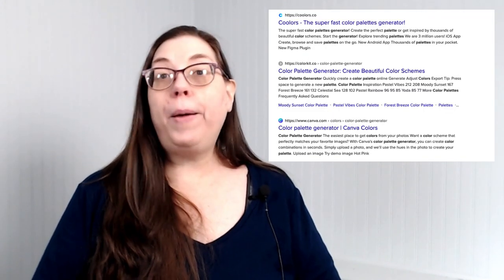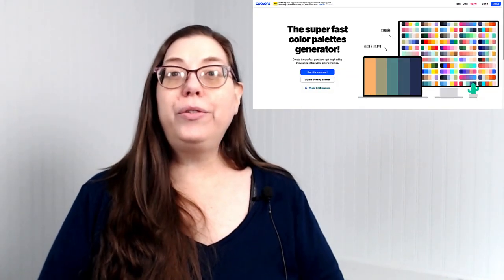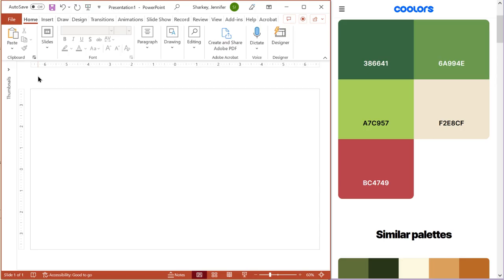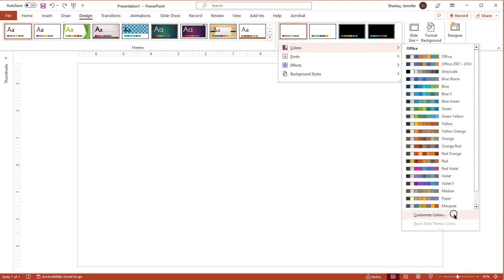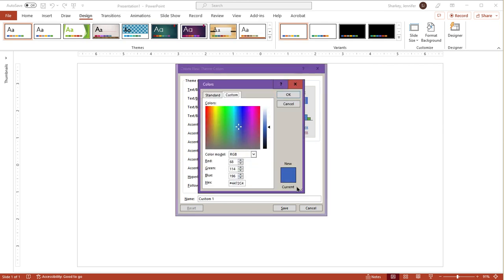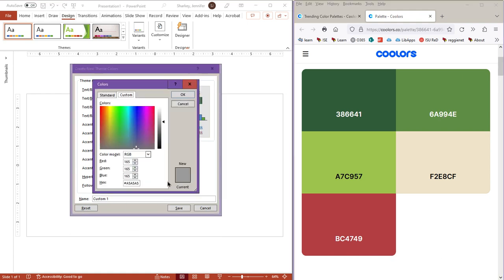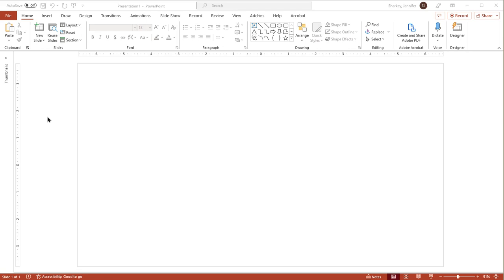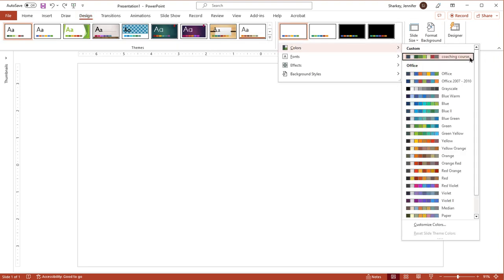Create a Custom Color Scheme in Powerpoint (Windows)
Learn the step by step on how to create a custom color scheme in PowerPoint for Windows. Free Message Clarity Call

🎬 VIDEO CHAPTERS 🎬
00:00 Custom Color Schemes
00:08 Get the colors you want to use
00:17 Web-based color palette generators
00:56 Display the customize colors pop-up window
01:12 Add the first custom color
01:30 Add the remaining colors
01:41 Name the custom color scheme
01:47 Displaying the new color scheme

In this YouTube channel, learn ways to improve your presentation skills and slide design. It covers both basic and advanced  presentation strategies like animation techniques in PowerPoint, Apple Keynote, and other software. Plus there are occasional reviews of software, books, and trends.